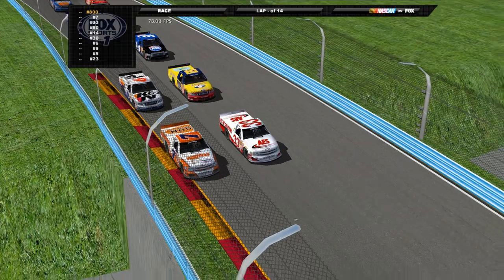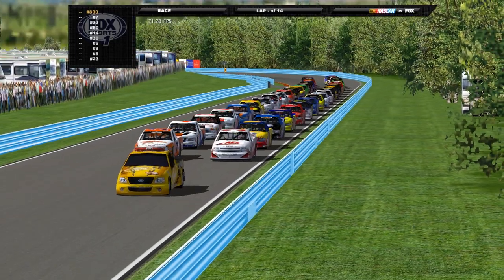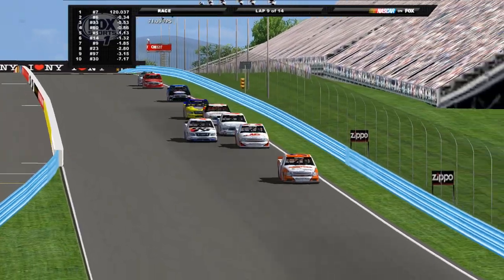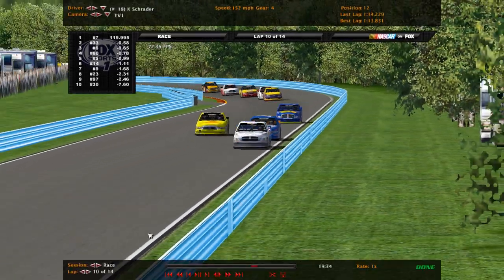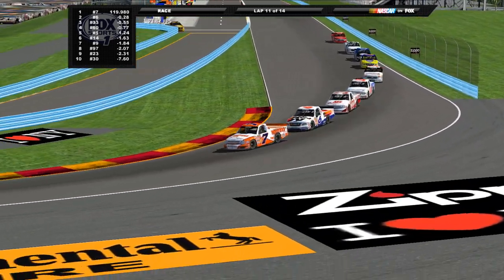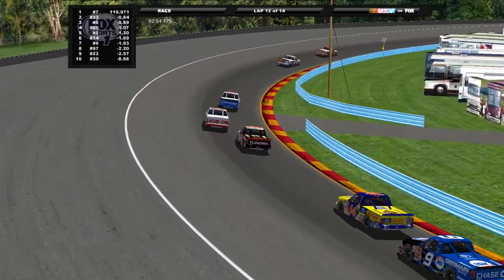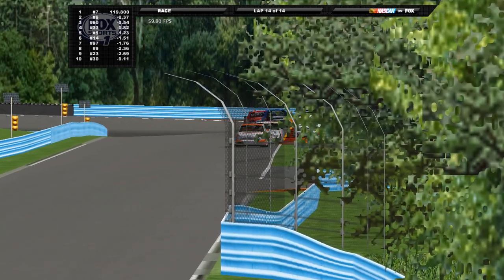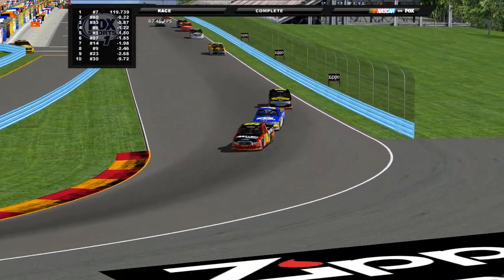2007 MG Super Truck Series: Race 19 @ Watkins Glen